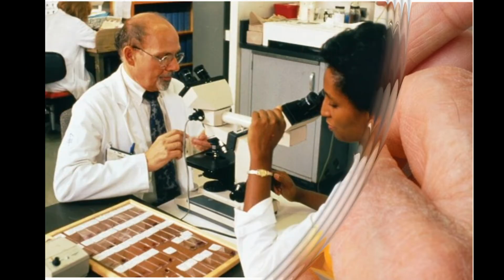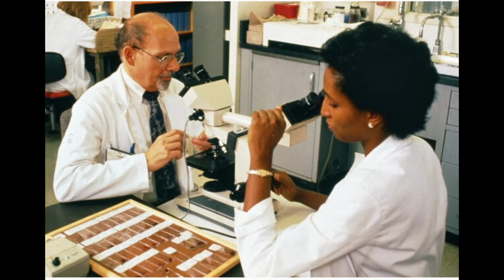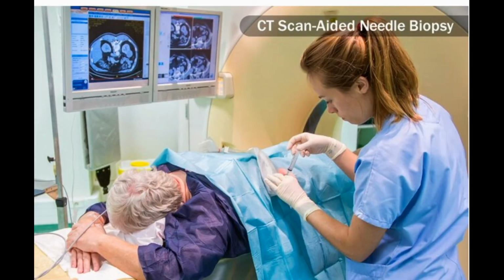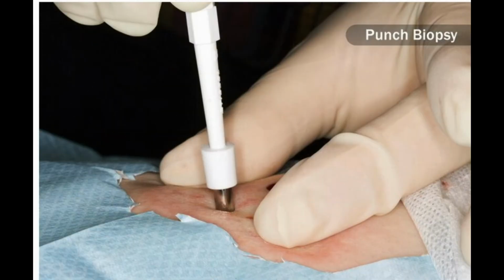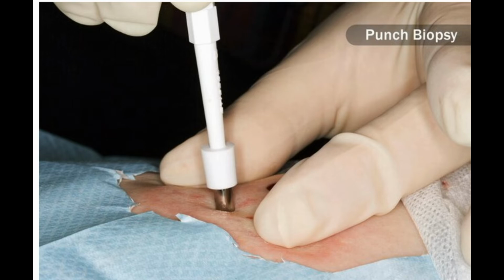What do you know about a Biopsy..العينه من انسجه الورم لتحديد نوع الخلايا حميده او سرطانيه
What do you know about a Biopsy
اخذ عينه من المريض وفحصها مجهريا ..كيف ولماذا..
1-What Is a Biopsy?
It's a test to check for signs of disease. Your doctor takes a small sample of tissue or cells from an area of your body where you may have cancer, an infection, or another health issue. The sample is sent to a lab, where board certified pathologists look for cells that could be harmful to your health.
2-How to Prepare
Your doctor will tell you if there's anything you need to do -- or not do -- before your biopsy. For example, you might need to stop taking drugs like blood thinners or aspirin, or not eat or drink for a number of hours beforehand. If you’re going to get medicine to make you sleepy during the procedure, ask someone to go with you so they can drive you home.
3-What to Expect Afterward
The affected area may be sore or uncomfortable for a few days, but your doctor can give you pain medicine if you need it. Take it easy the day after your biopsy, and follow your doctor’s instructions on how long to wear a bandage or take care of the site in some other way.
4-Getting Answers
With some types of biopsies, your doctor can test the sample right away for quick results. Other results are ready in a day or two, but some take a few days longer. The lab will send them to your doctor, who will talk with you about them.
5-Type: Needle Biopsy
With this kind of biopsy, your doctor uses a needle to take a bit of tissue from a possible problem area. Doctors typically recommend this to test tissues from breasts, lymph nodes, thyroid glands, or testicles.
6-How a Needle Biopsy Is Done
Your doctor will do this procedure in a clinic or office, and it usually takes less than an hour. She'll clean and numb the area, then she may use ultrasound or another type of imaging scan to help guide the needle to the spot to draw out tissue. Afterward, she'll cover the area where the needle went in with a bandage. It may be a bit sore or bruised for a little while.
7-Type: Skin Biopsy
8-How a Skin Biopsy Is Done
The area will be cleaned and numbed with medicine. You may feel a little pinch or burning from that, but you won't feel anything with the biopsy itself. Afterward, the site may be red, but it shouldn't hurt. You can rub ointment on the area to keep the skin moist and prevent a scar or infection. It should heal within 3 weeks.
9-Type: Excisional or Incisional Biopsy
These procedures are mostly used to test areas that involve skin, breasts, lymph nodes, or muscles. An excisional biopsy takes a whole polyp or a large area of skin. An incisional biopsy takes a deep but smaller area of skin. For example, if your doctor thinks you have melanoma, he can take out a whole skin tumor with an excisional biopsy, while an incisional biopsy would take out only part of a tumor.
10-How Excisional and Incisional Biopsies Are Done
Depending on where the area is and its size, your doctor will either numb it or give you medicine to make you sleepy. Then he'll use a small, sharp knife to take a sample of tissue. You may need stitches afterward. After the medicine wears off, you may feel a little pain or notice a small amount of bleeding. If it hurts badly or bleeds a lot, call your doctor right away.
11-Type: Endoscopic Biopsy
With this, your doctor uses a long, thin tube that has a light and camera at the end called an endoscope. It's recommended when he needs to get to an area deep inside your body. For example, it can take samples of tissue from your colon or bladder or a lung.
12-How an Endoscopic Biopsy Is Done
The procedure might be done at your doctor’s office or as outpatient surgery in a hospital. Your doctor will give you medicine to make you sleepy, then he'll put the endoscope through your mouth, rectum, or urinary tract or through a small cut in your skin. The camera will guide him to the tissue to be tested. It’s usually a very safe procedure, but there's a small risk of tissue tears, infection, or bleeding.
13-Type: Bone Marrow Biopsy
Blood diseases and cancers like lymphoma or myeloma can leave signs in your bone marrow. Your doctor can use a long needle to take a small sample of bone marrow or bone to be looked at under a microscope. She'll put some medicine on the area to numb it, but you may feel a little uncomfortable during the procedure.
14-Type: Surgical Biopsy
If your doctor needs to take out a large area of tissue, tumor, lump, or lymph node to be tested, it'll be done in a hospital, and you'll get medicine to make you sleep through the procedure. In some cases, your doctor may make only a tiny cut, then use a tube with a camera on the end to be guided to the right area. That type of surgical biopsy is called a laparoscopic biopsy.